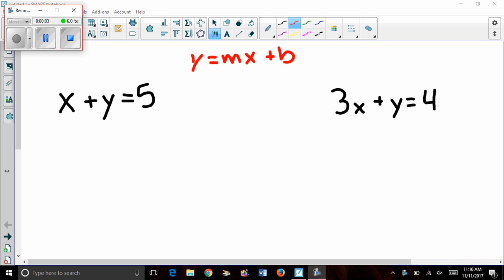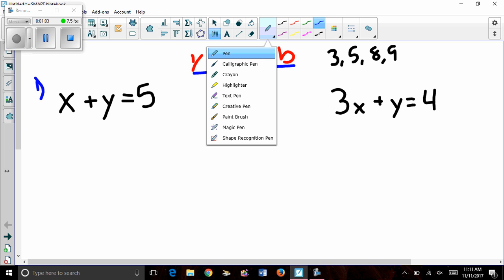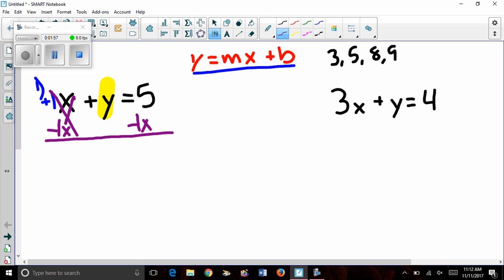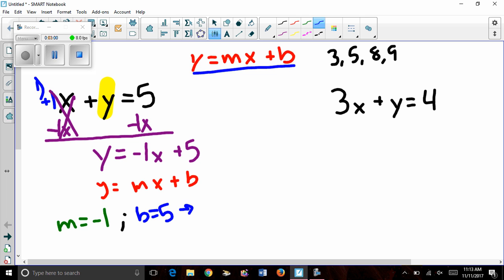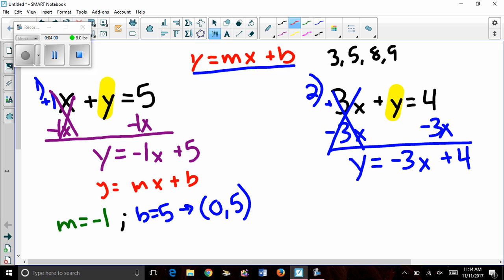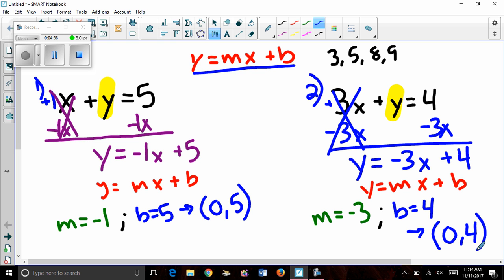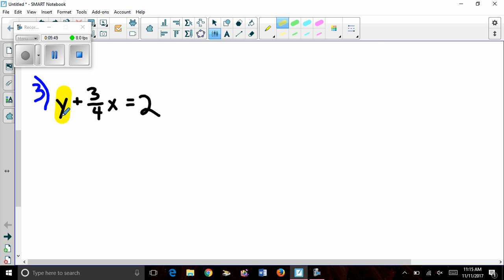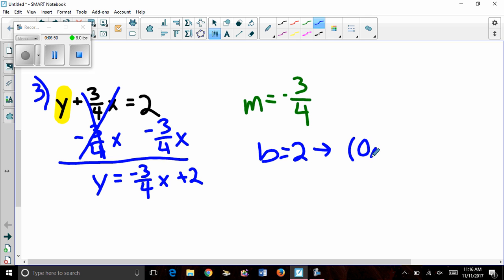rewriting slope intercept